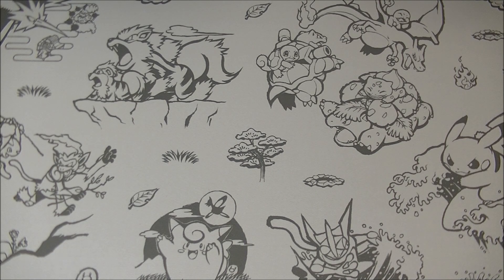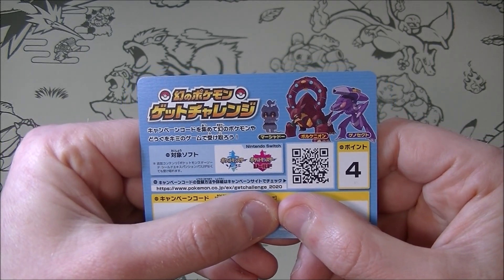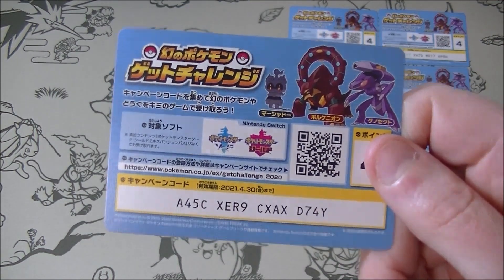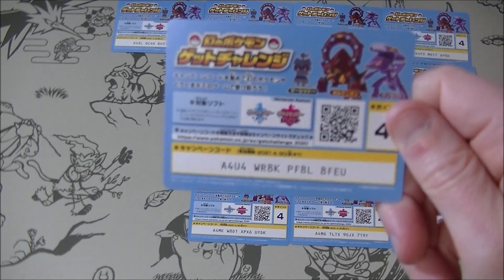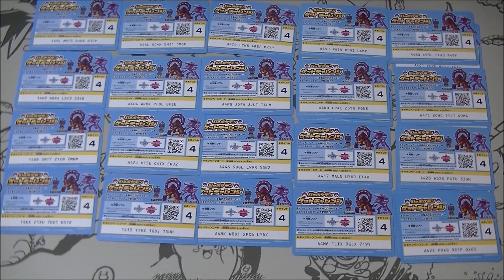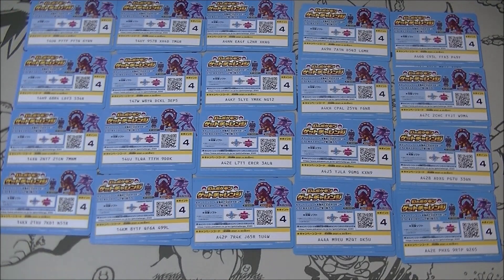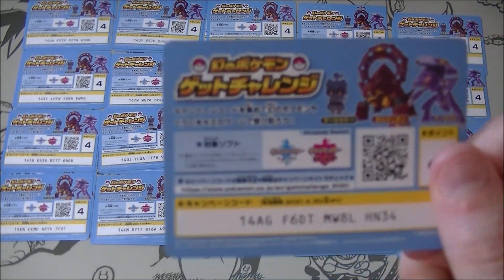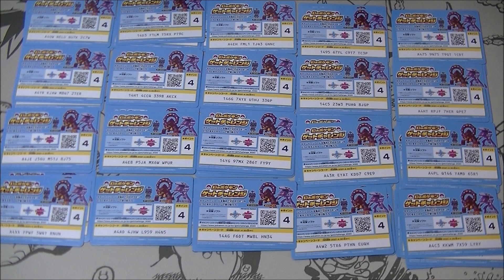Phantom Pokemon Get Campaign Code Giveaway!